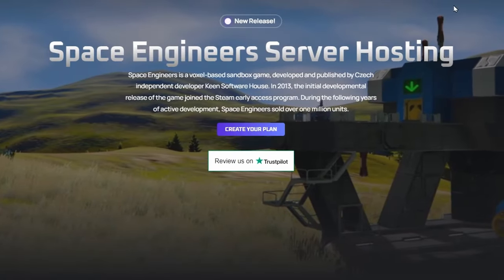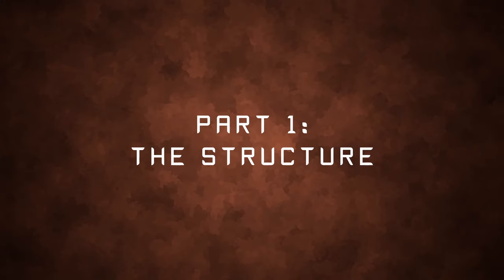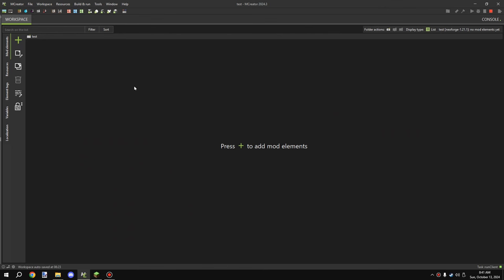Structure Element | MCreator 2024.3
In today’s tutorial, we dove into using the structure element to create jigsaw structures, exploring all the settings available for this mod feature. I walked through the process of applying pool names to jigsaw blocks correctly and explained how to locate the structure registry. Plus, I shared some handy tips on resolving common AI pathfinding issues in villages, helping you enhance your builds even further!

💠 BUILD INFORMATION
► MCreator: 2024.3
► NeoForge: 1.21.1

📌 CHAPTERS
0:00 - Channel Intro
0:04 - Quick note
0:07 - The Structure
2:36 - Importing Structures
3:29 - Jigsaw Pool Path
6:31 - Entity Pathfinding
9:08 - Biomes And Separation
12:12 - Generation Stage
12:29 - Ground Detection
14:08 - Height Offset
16:47 - Main Structure
17:10 - Terrain Projection
17:47 - Blacklisted Blocks
18:18 - Structure Jigsaw Settings
21:06 - Structure Jigsaw Pools
25:41 - Final Example
27:10 - Sponsorship
27:33 - Watch next!